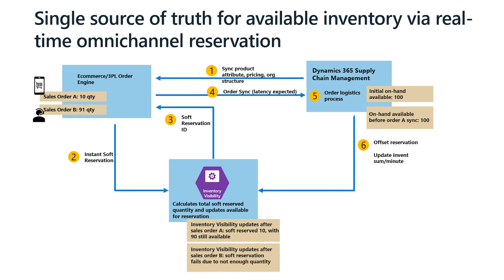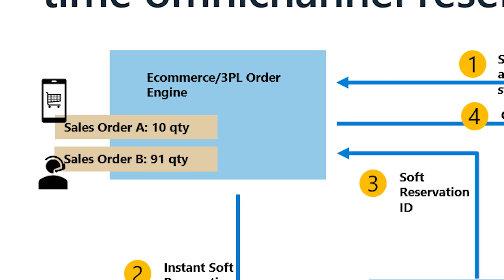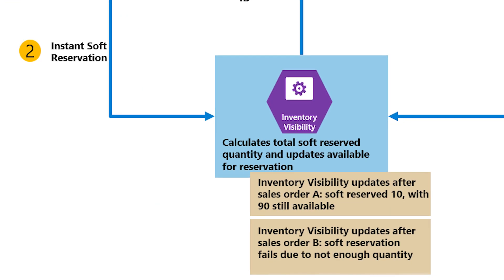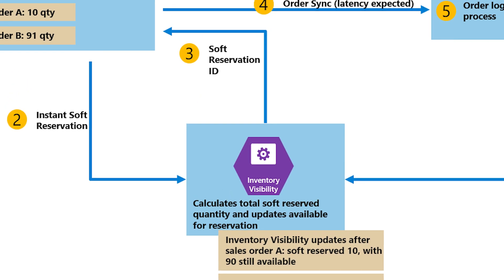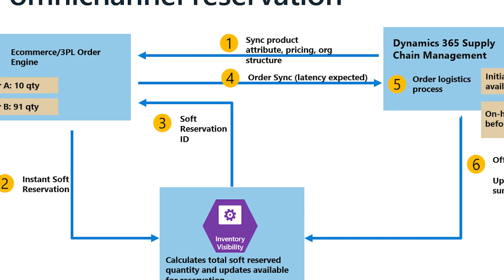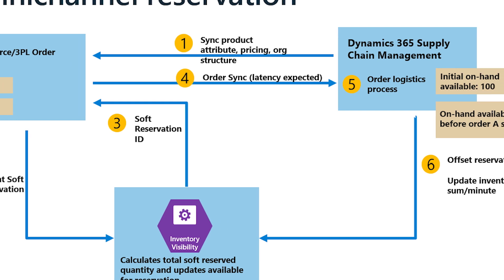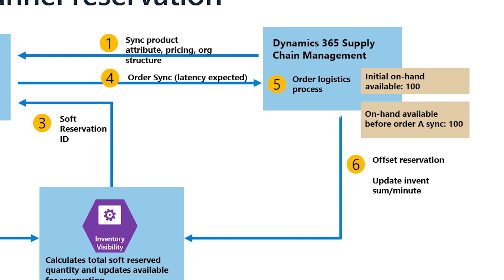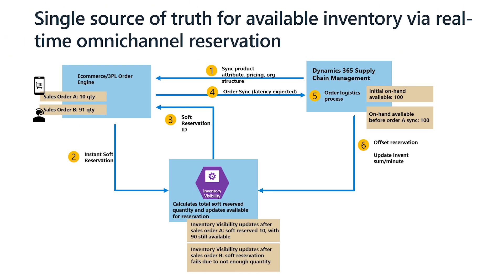Overview of the Inventory Visibility Add-in for Dynamics 365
Sunrise Compass is our series on all things Dynamics 365 and Power Platform! Today on Compass, Mel interviews Jordan Goldstein about Microsoft's Inventory Visibility Service (IVS). IVS is an integration system that aggregates inventory data from multiple source systems, allowing easy access to third parties. It challenges the idea that the ERP system is the sole inventory master by providing real-time visibility and fast access through its in-memory cache and web API. While primarily a visibility system, IVS also offers some functionality to change inventory data. The main use case highlighted is for eCommerce, particularly for high-volume eCommerce or across multiple websites, where IVS can simplify integrations and ensure accurate inventory management.